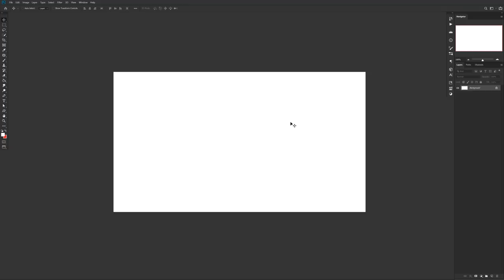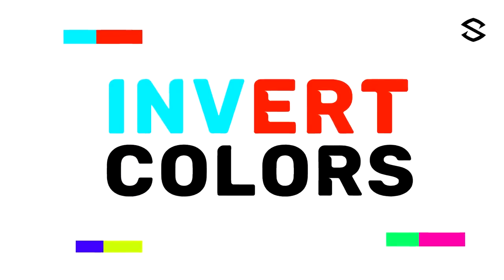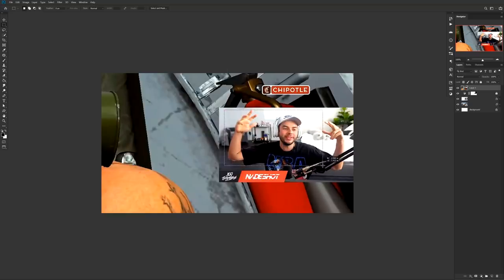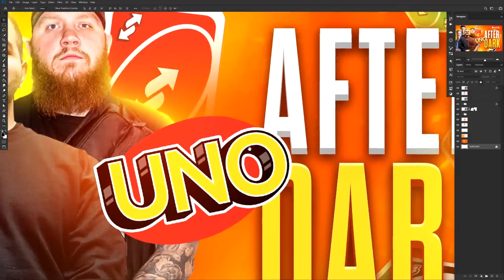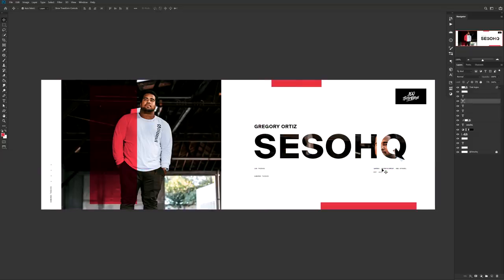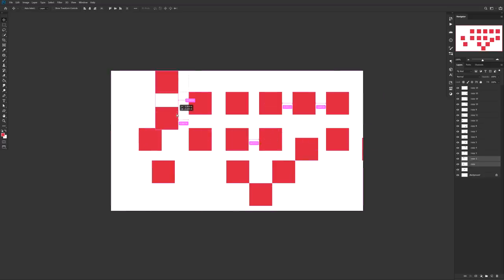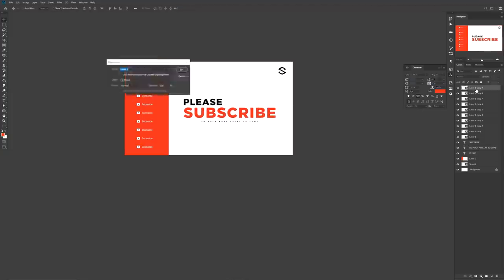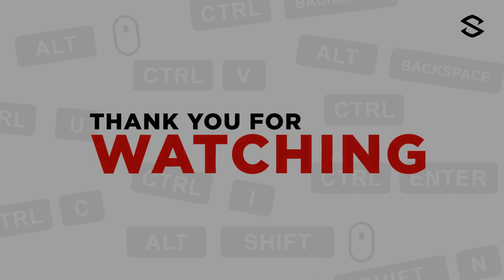10 Photoshop Tips/Shortcuts That Increase Workflow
Video Description: I showcase 10+ tips in order to help workflow within photoshop. Everything to selection shortcuts, to duplications and tips that you'll use every day.